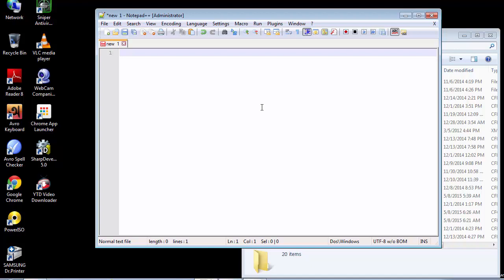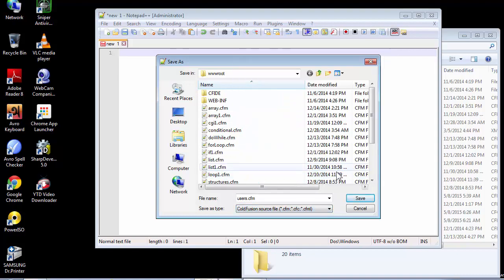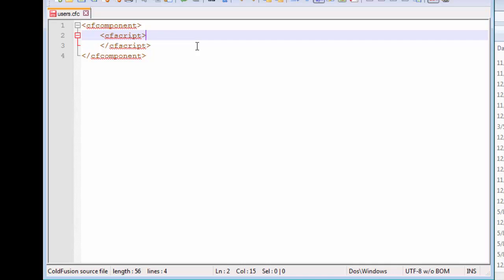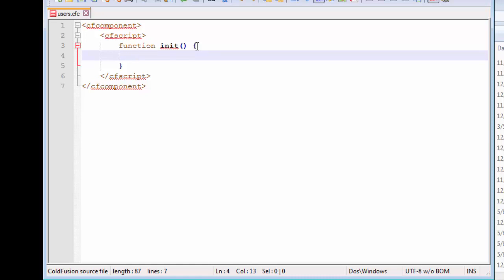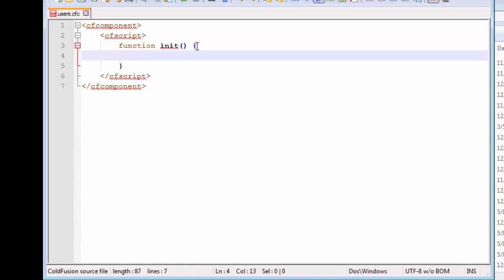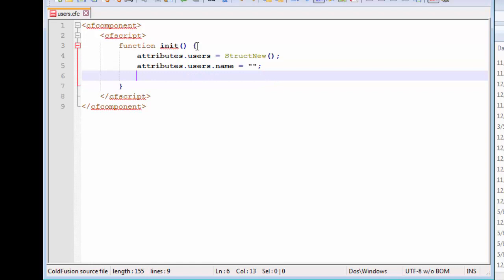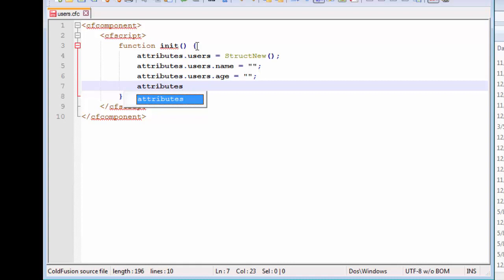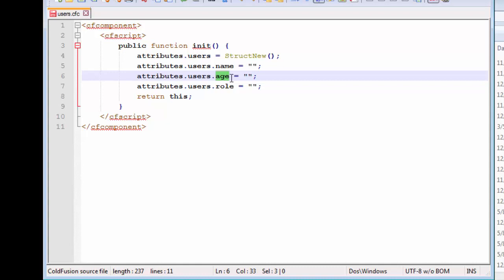Adobe Coldfusion 11 Tutorials | Constructor Methods, Component & Template Files | Chap-2 | Part-2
Previously, in the last video, we initially started discussing on Adobe Coldfusion components that helps us to separate programming logic from a template file to a component. We will try to implement what we have already discussed. Components have been defined in their own class along with a constructor method. A constructor methods, represents the component itself. Whenever a component is declared and initialized, the constructor method is initialized too. Unlike many other programming languages where properties are declared out of the methods scopes, an attribute is created in the constructor method and every attribute is defined with the attributes keyword. In this lesson specifically, we will define a new structure inside our attributes and use the this context to return the structural variables' values.